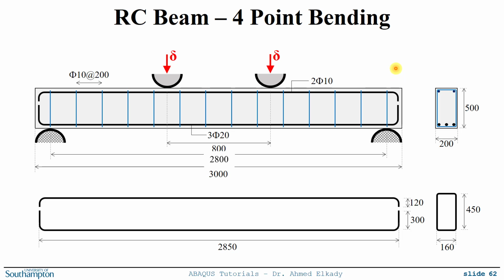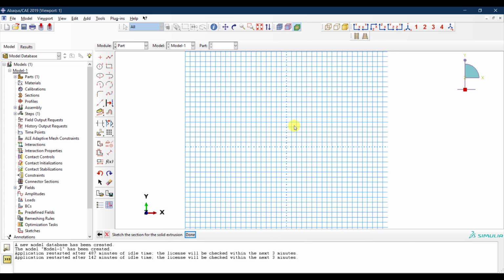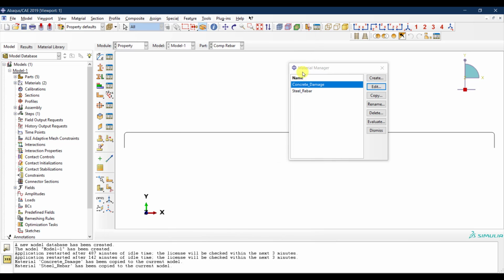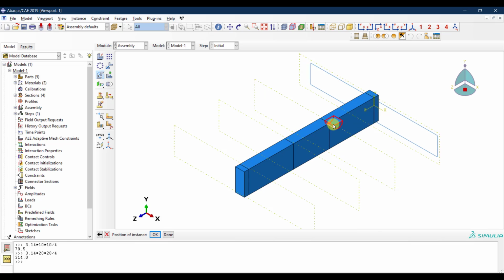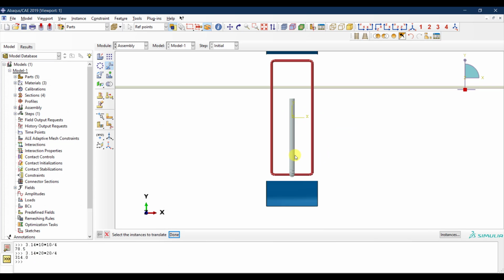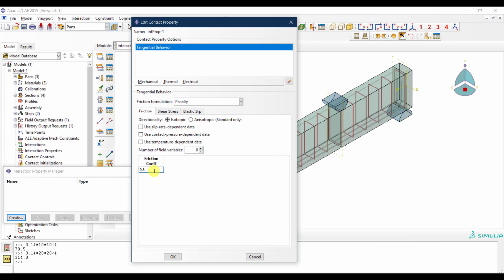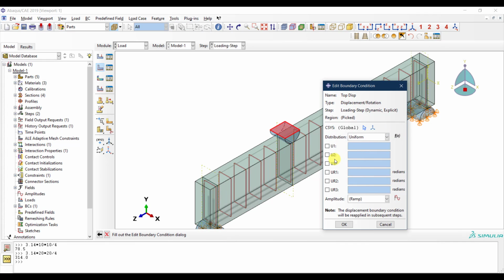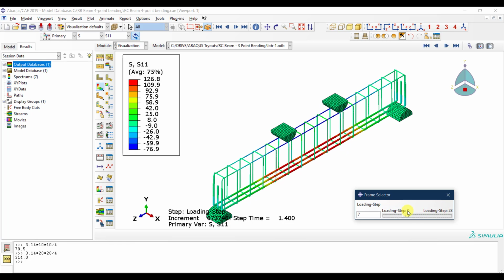#26 ABAQUS Tutorial: RC Beam under 4-Point Bending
How to model a reinforced concrete beam under 4-point bending in ABAQUS?

Time marks:
00:00 Problem description

02:36 Creating parts
13:50 Defining materials and sections
20:32 Creating the assembly
34:42 Creating the analysis step
35:58 Defining interactions and constraints
39:18 Meshing
42:10 BCs and loads
44:10 Field variables and job submission
48:00 Visulaizing the results